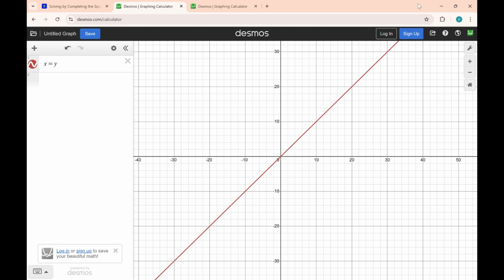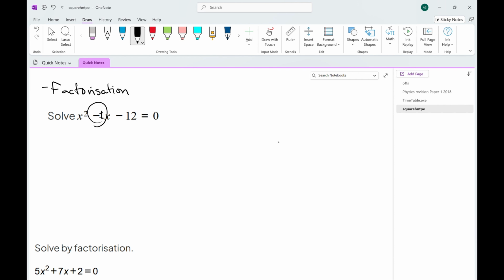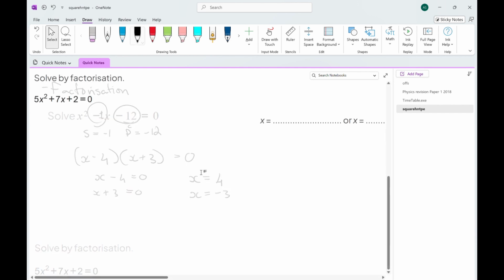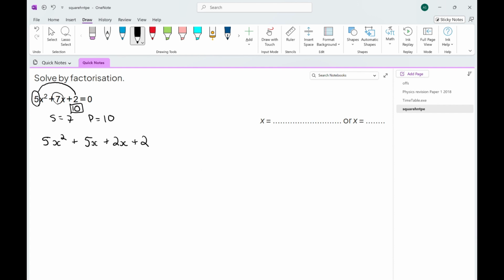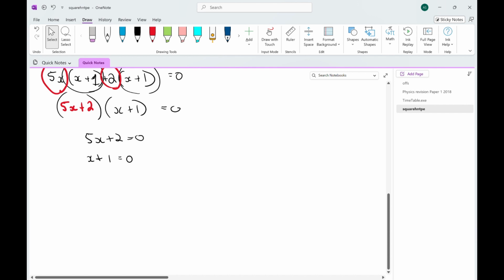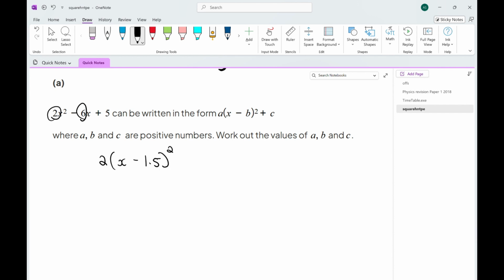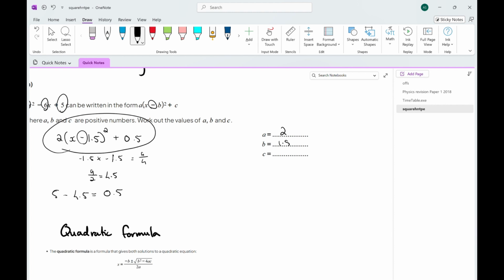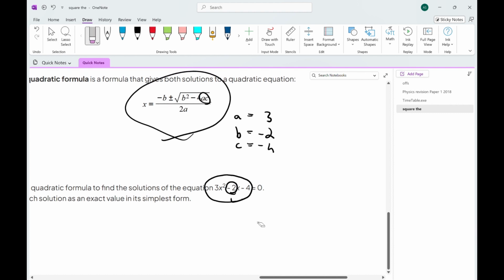Solving Quadratic Equations IGCSE Edexcel